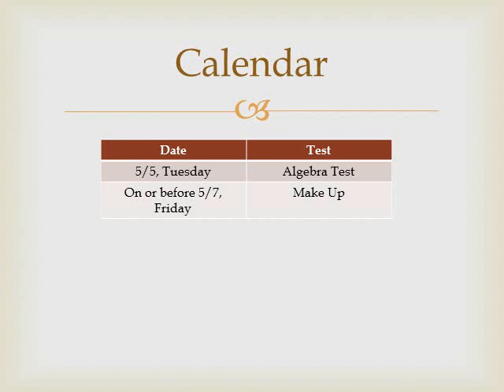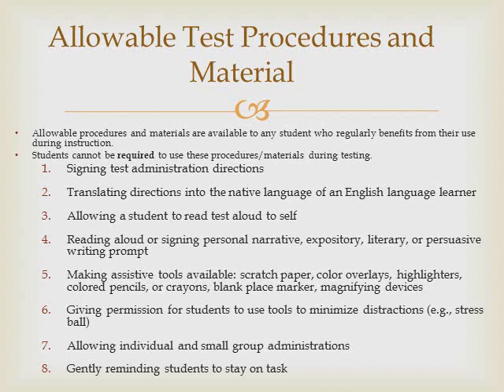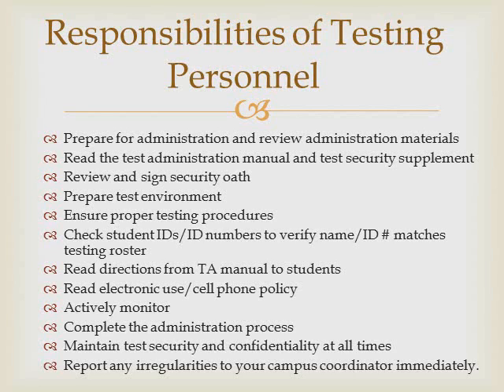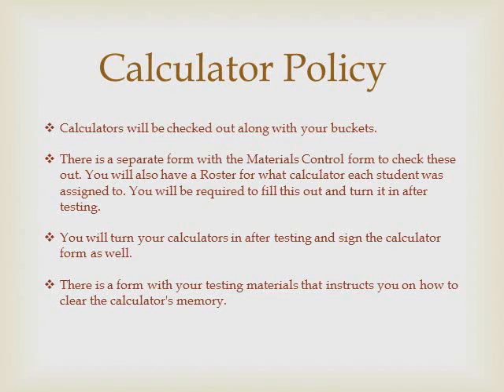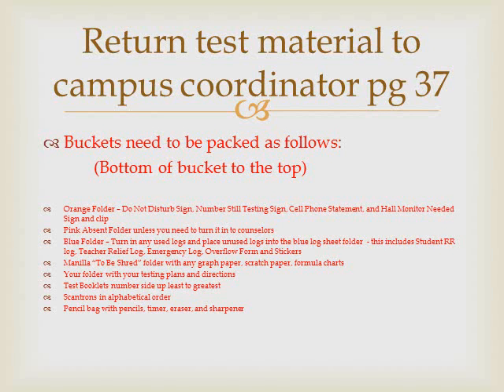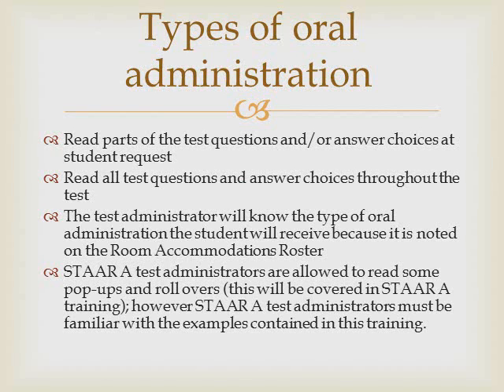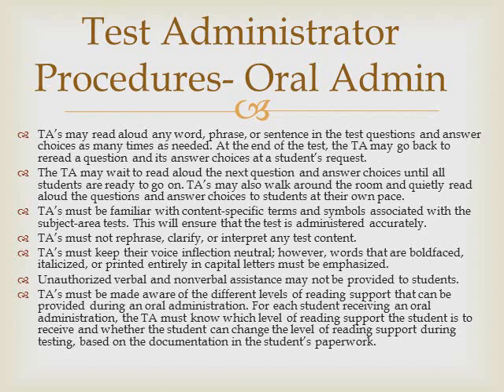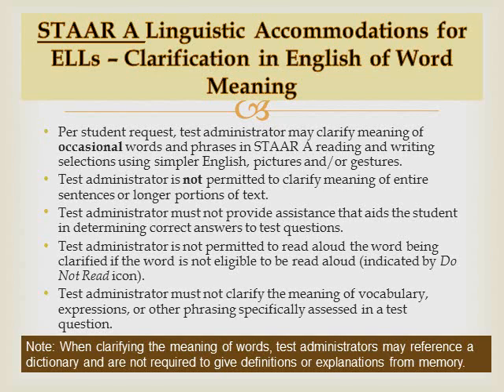2015 May EOC Training with audiopptx